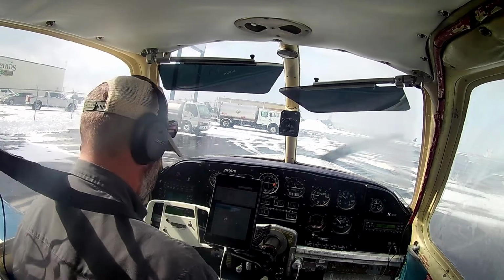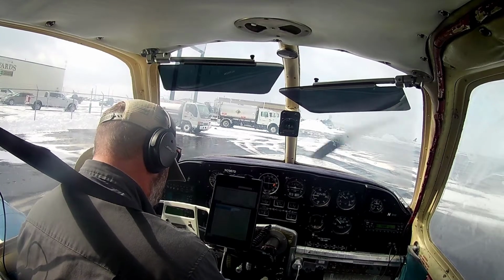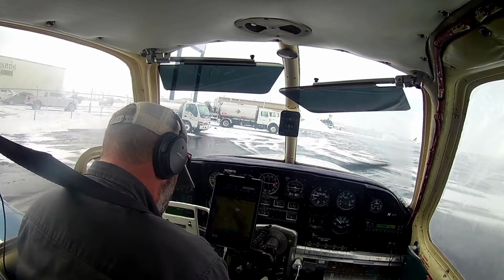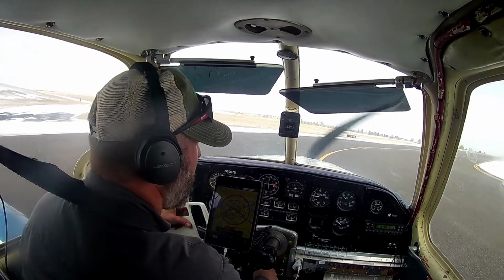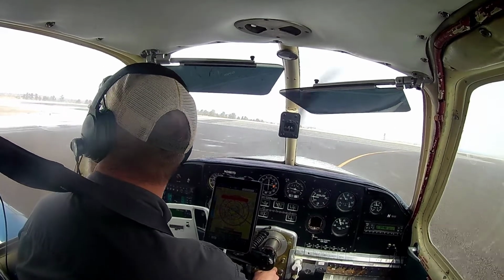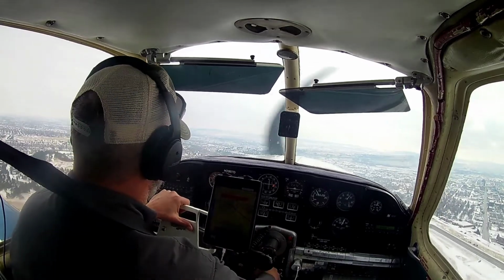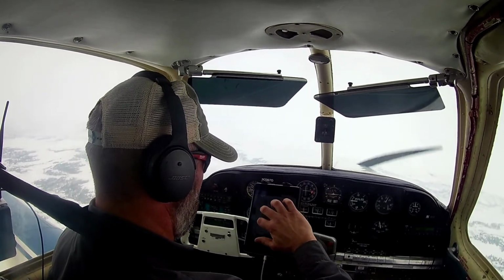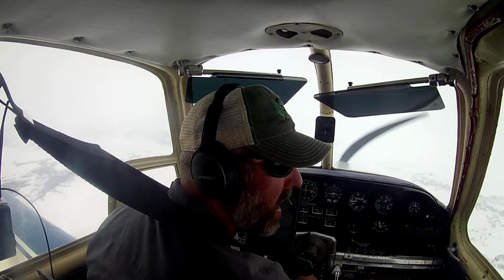billings ifr flight